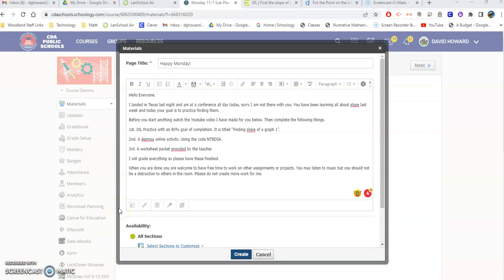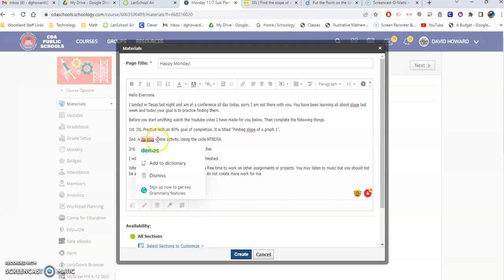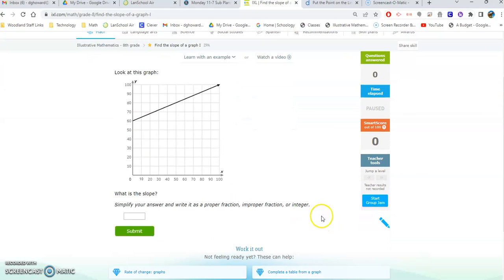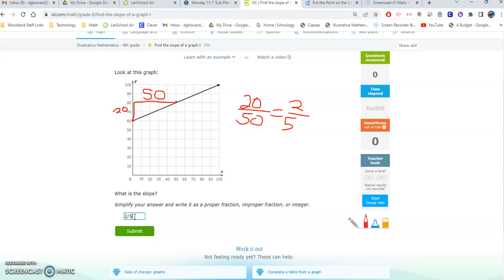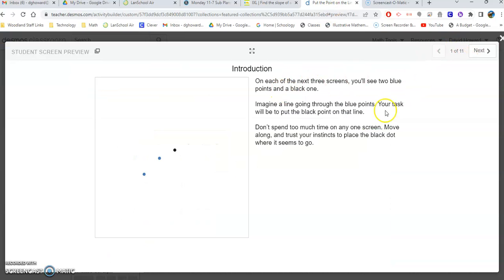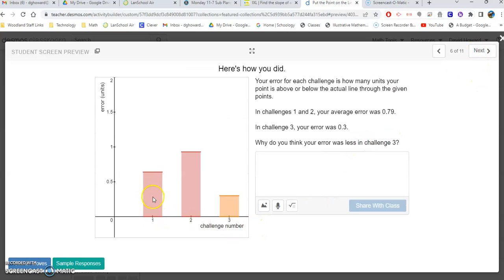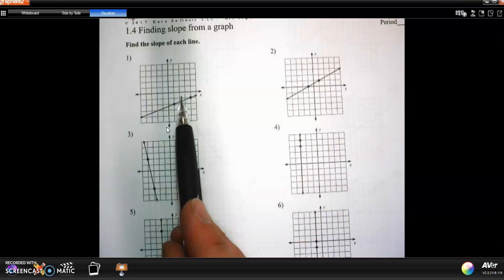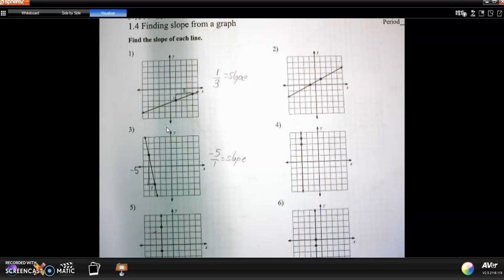Sub Plans Monday 8th